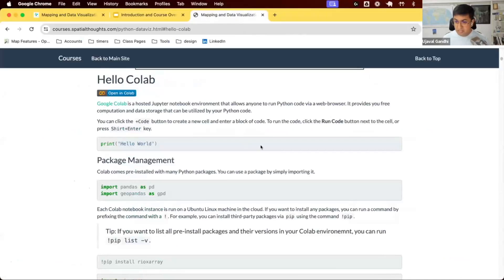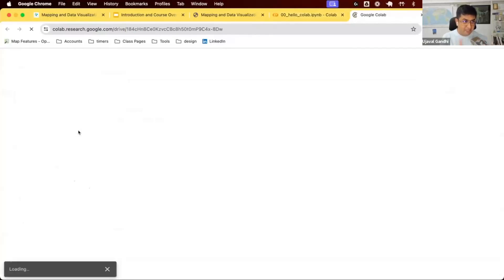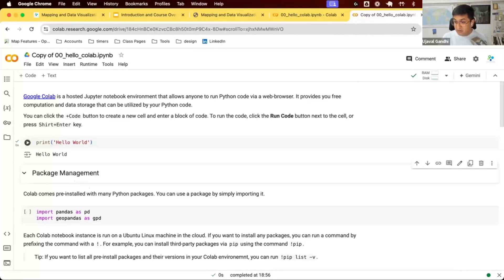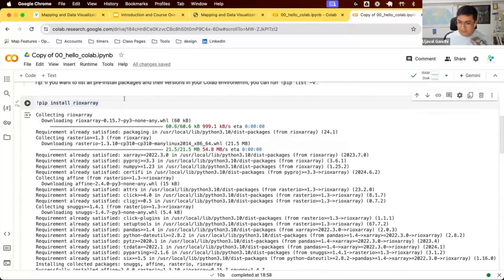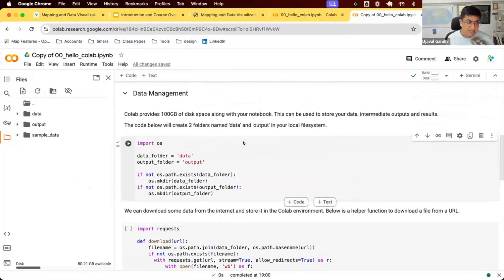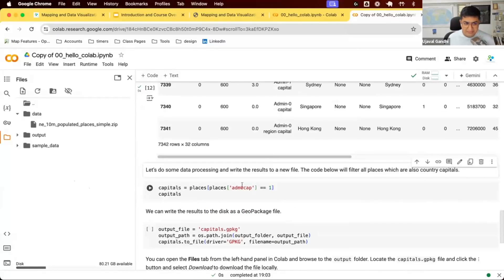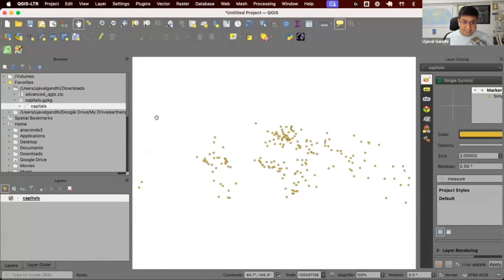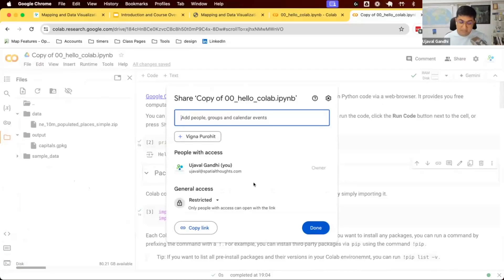Hello Colab - Mapping and Data Visualization with Python